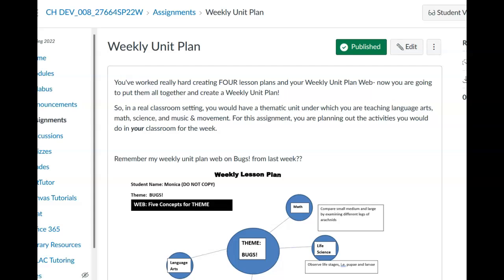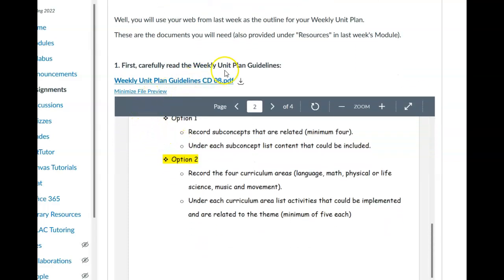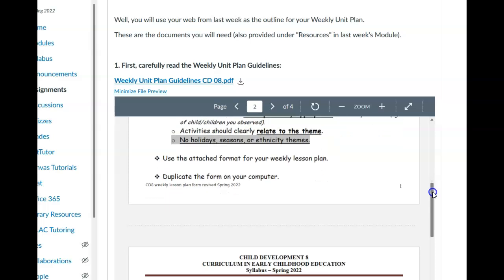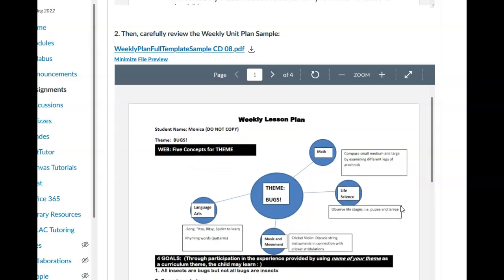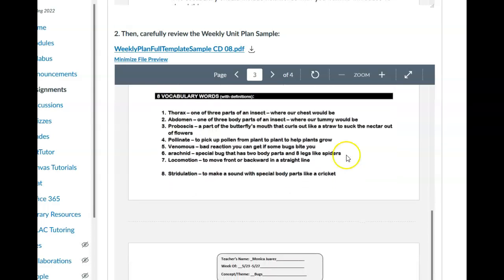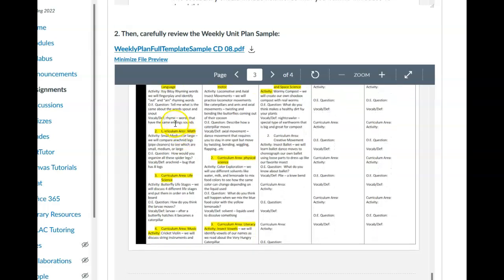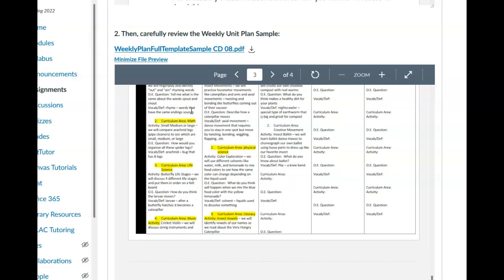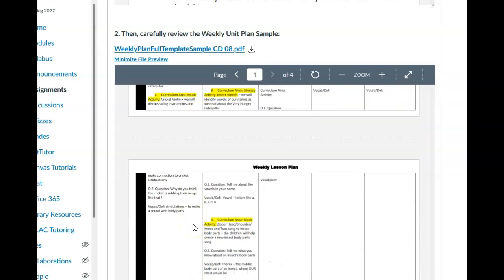Weekly Unit Plan Instructions